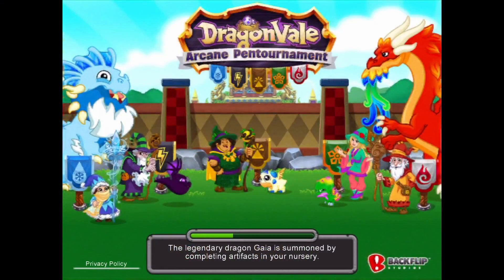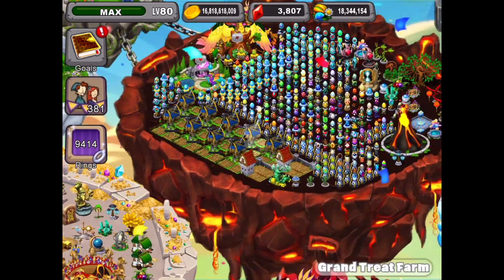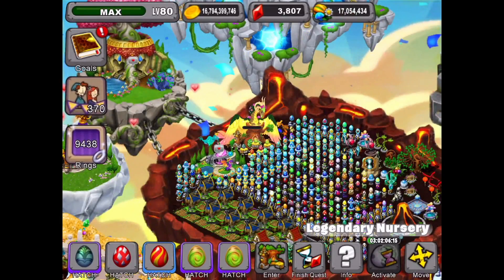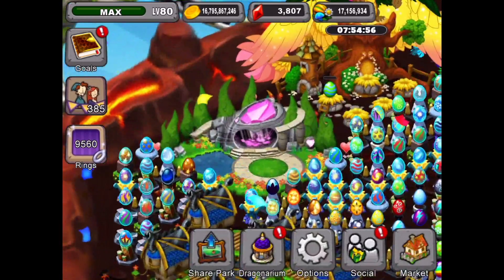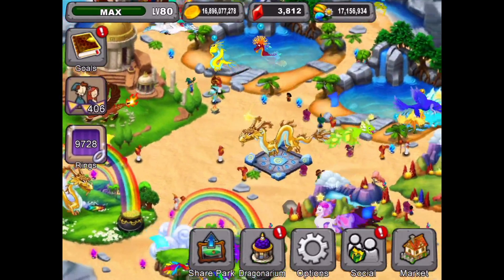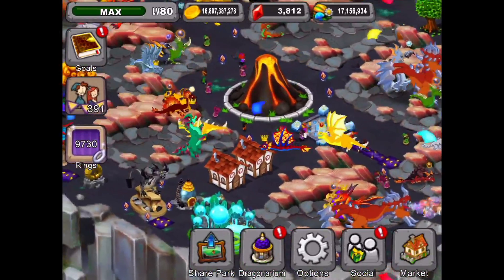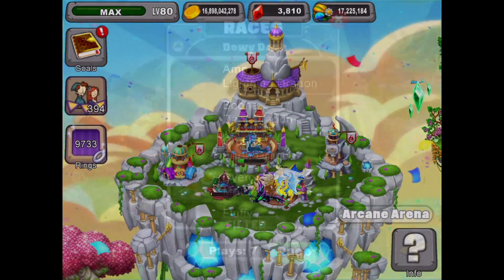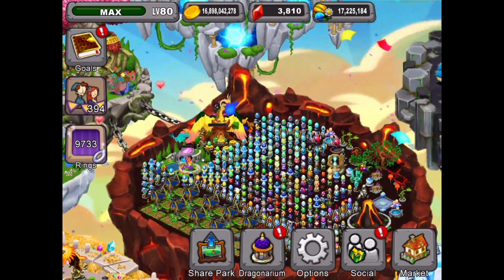Daily Max Rings and Beyond! | Dragonvale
Hello Valers!
Lot's of gameplay today! We take a run at the Make-a-match trick again, set some quests, breed dragon of course, go Banner Bearer Hunting, Go Dragon Racing and use the Giveaway gallery prize to go beyond our daily max of rings.

Also our feature dragon today is the Gold Olympus Dragon which you can coop breed with the Thunderbolt Dragon.

Follow along with me daily in Dragonvale, breeding new Dragons, sharing cool tips and growing my park. Sort of like a vlog or in this case a Glog (Game Log)!

You can add me for coop breeding or if you wanna send me gems. I'll try to send gems back when I can!